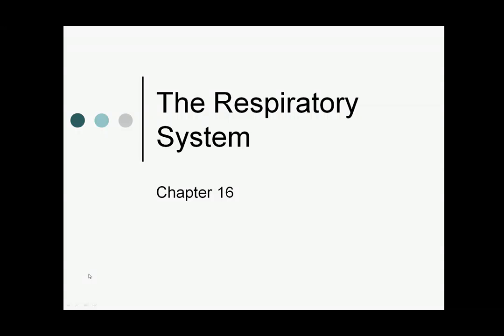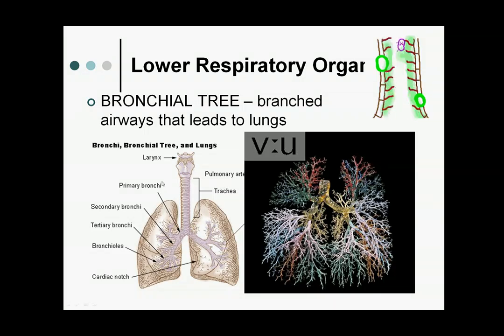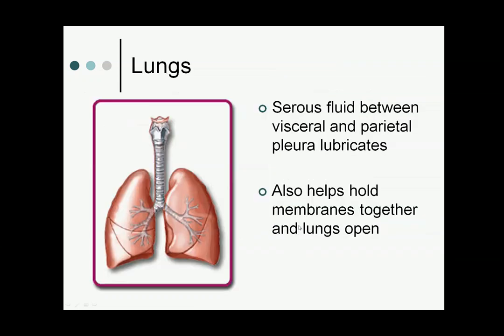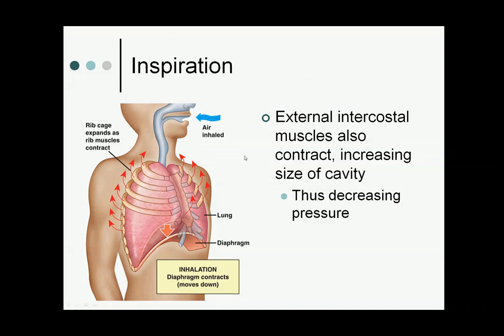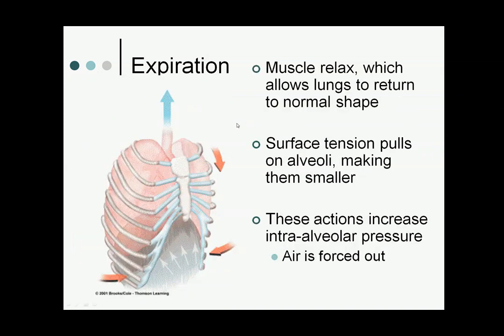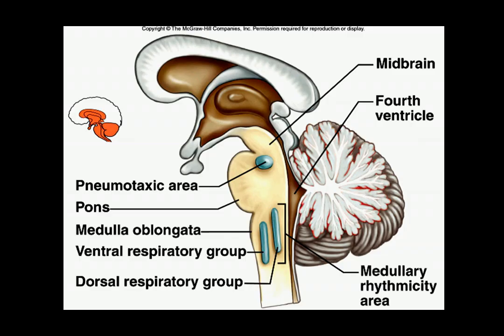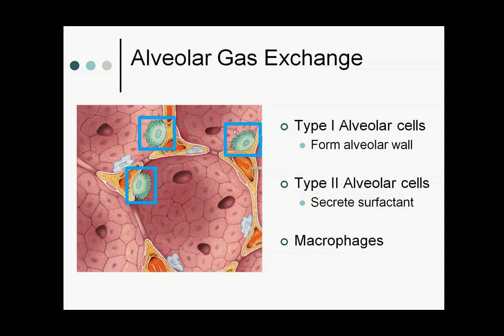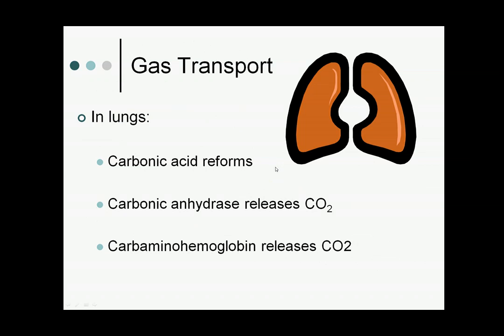Marchand Anatomy: Respiratory System